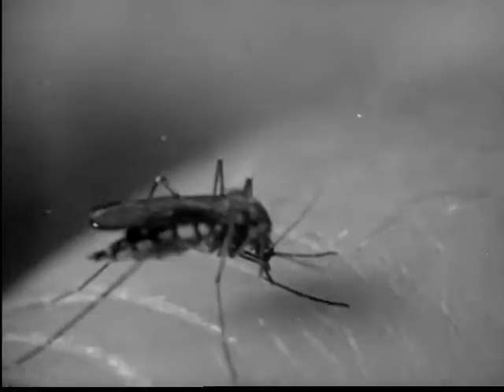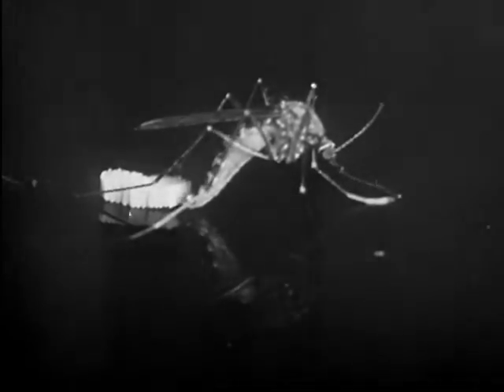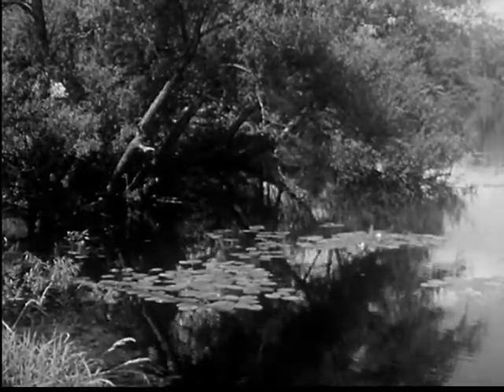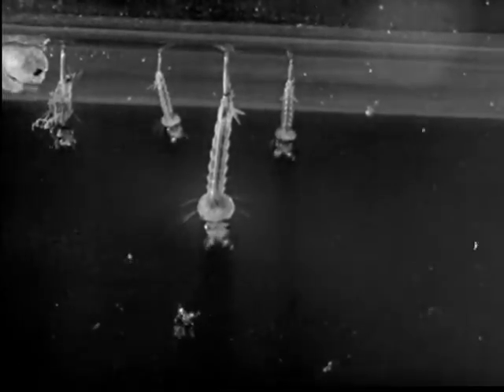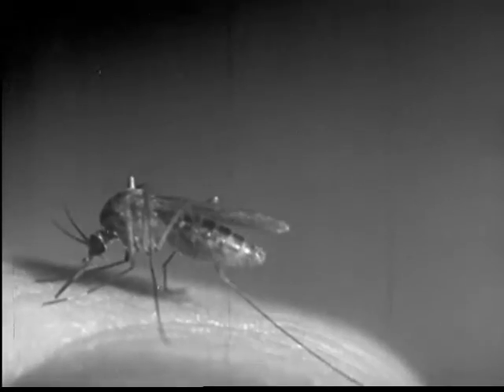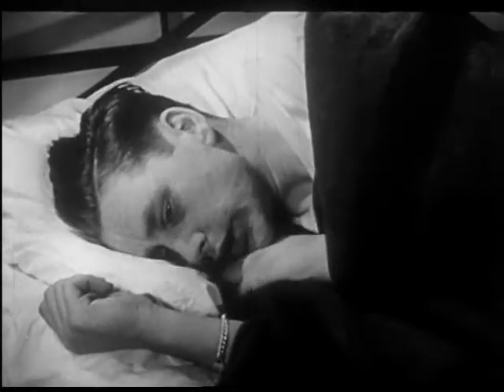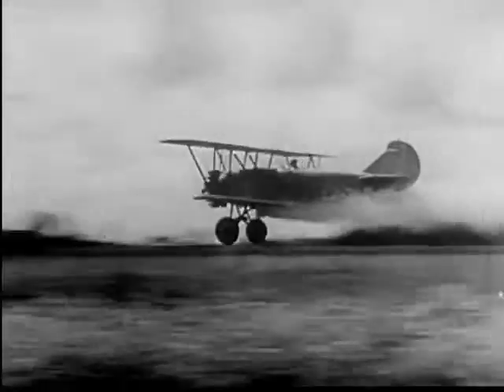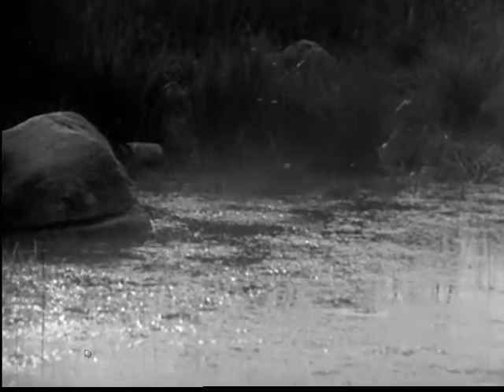Mosquito, The (1947)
Shows the life cycles of the common (Culex) and the malaria (Anopheles) mosquito. Depicts methods of exterminating larvae and adult mosquitoes. Includes breeding places, the laying of the eggs, the various stages of development, and methods of mosquito control.